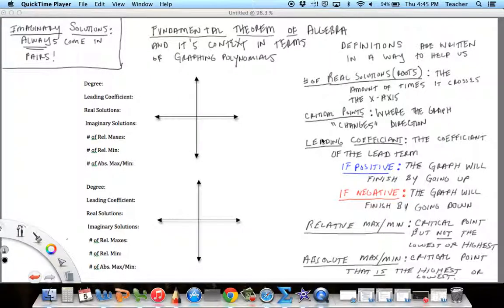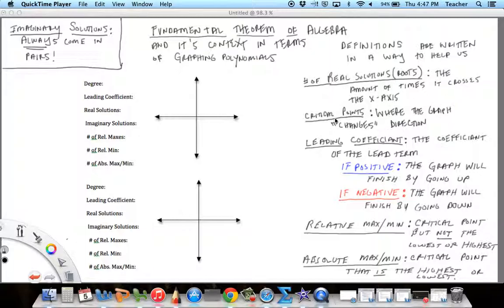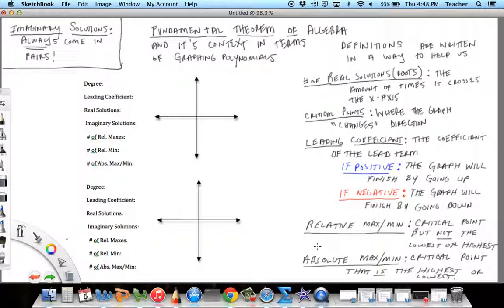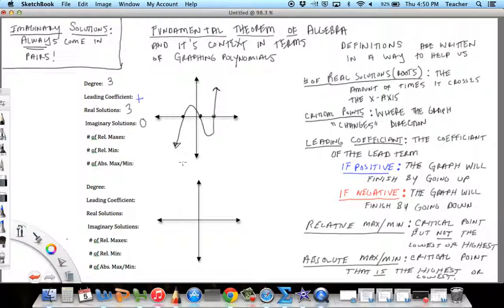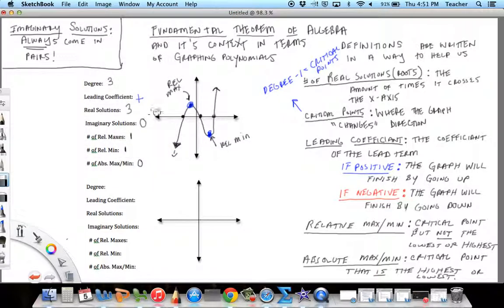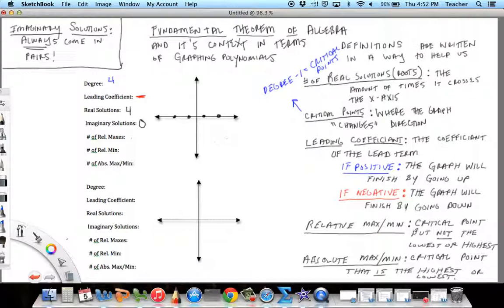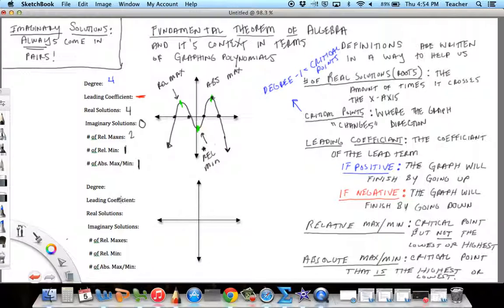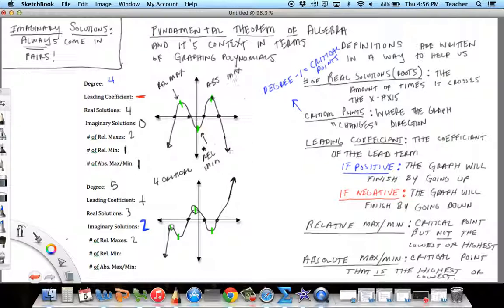Alg 2 St. 6.3 Video Pt 1